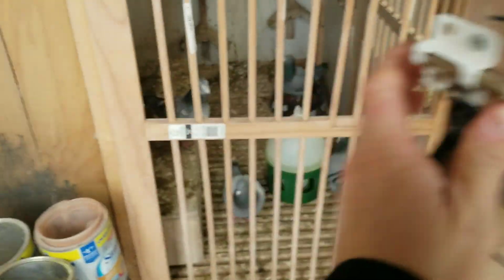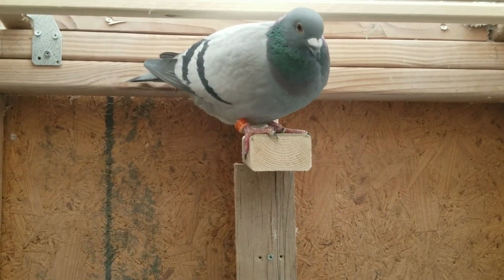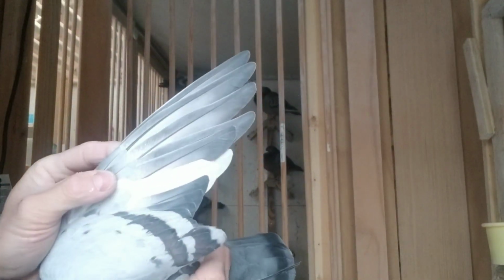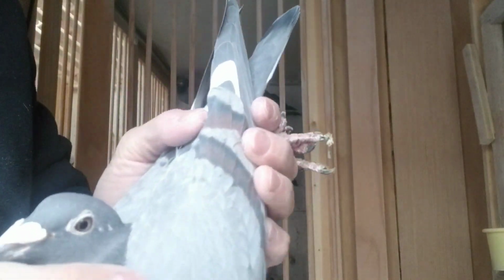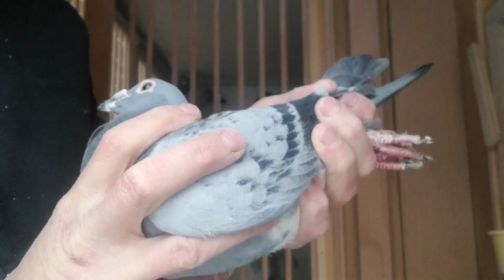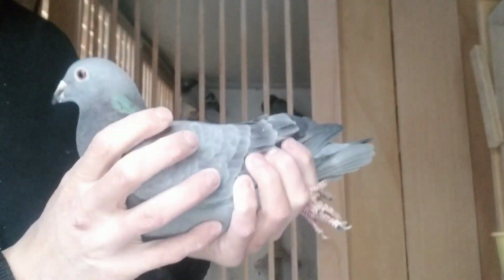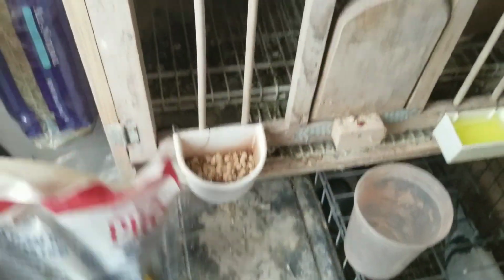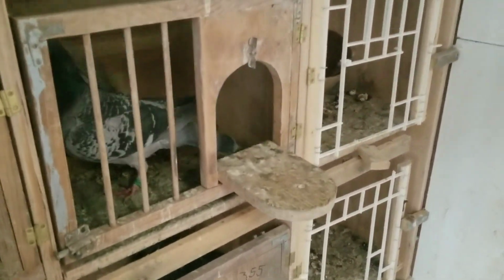Banding Pigeons and a look at their parents and grandparents